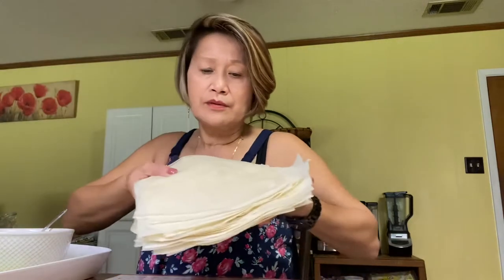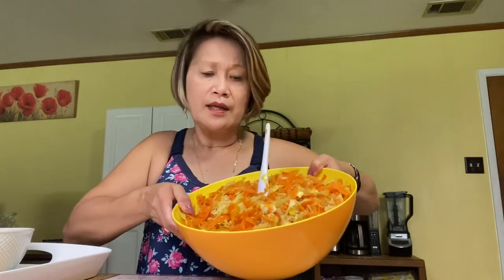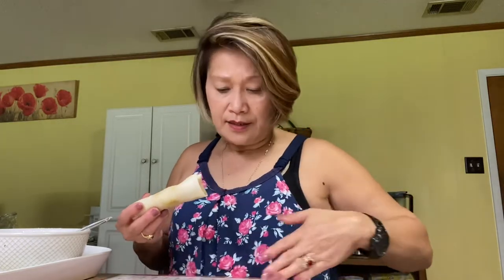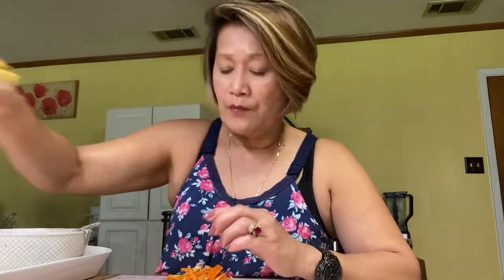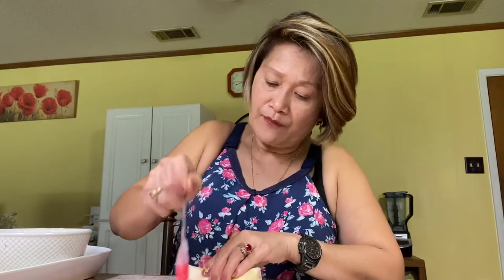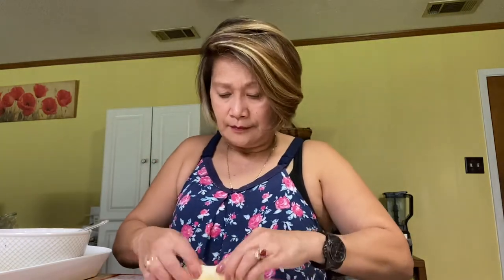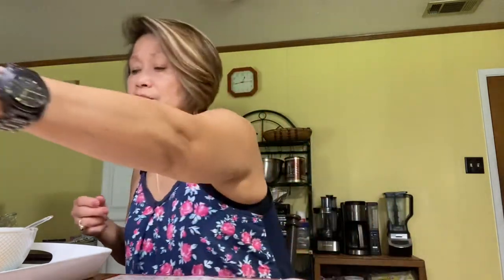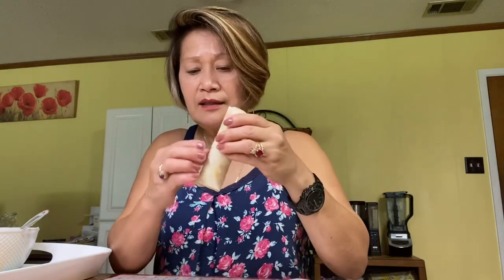How to wrap Homemade Spring Roll #10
Homemade Spring Roll is the best
Ingredients are
Shredded Chicken
Shredded cabbage
Shredded carrots
Salt and Pepper
Onion